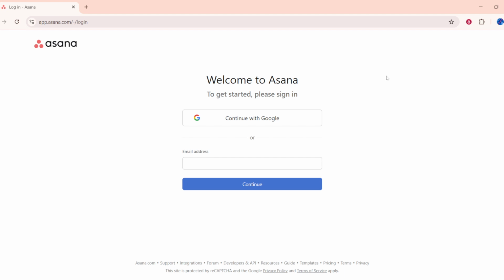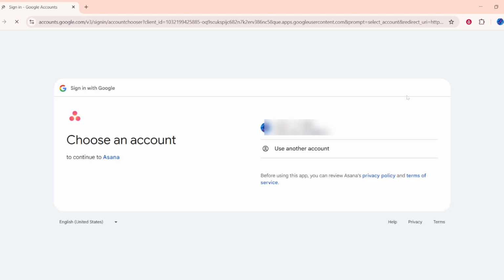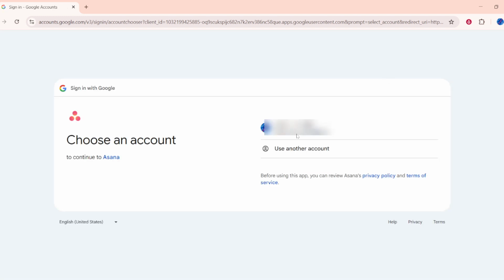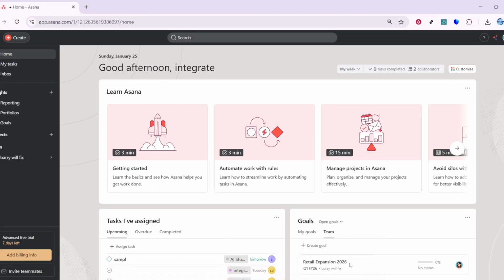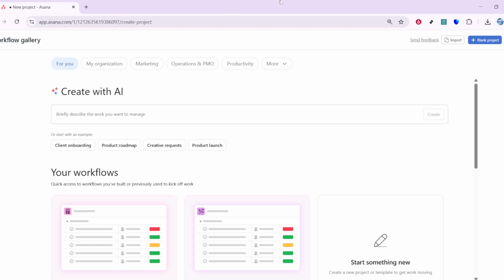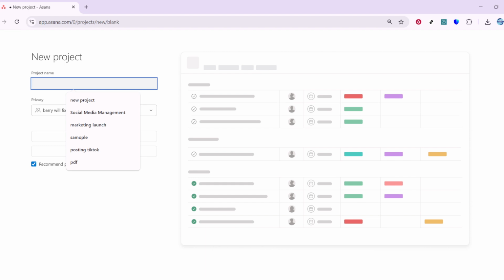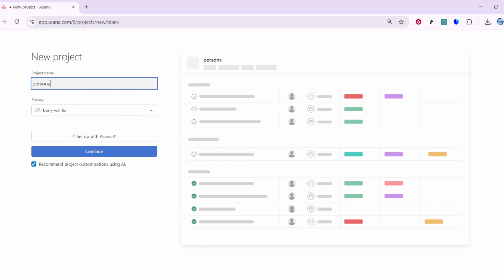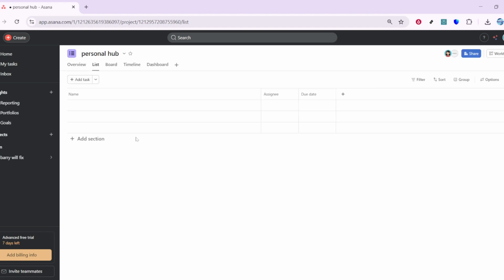How to Set Up Asana from Scratch Beginner Guide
In this video We will show you How to Set Up Asana from Scratch Beginner Guide. Asana tutorial, project management, task management, Asana setup, beginner guide, productivity tools, team collaboration, project planning, workflow management, Asana tips, setting up Asana, digital workspace, online project tools, task organization, Asana for beginners, productivity software, remote team tools, project tracking, work management